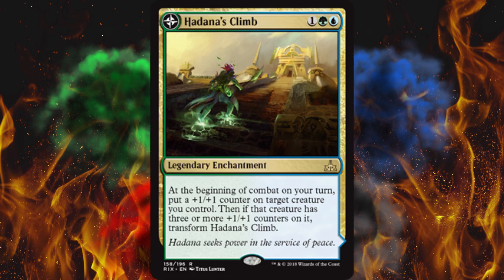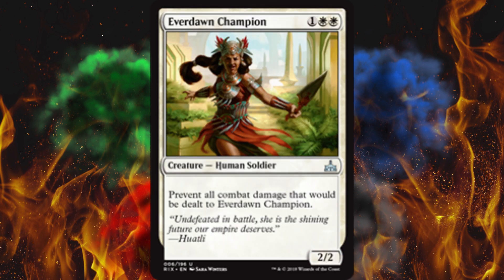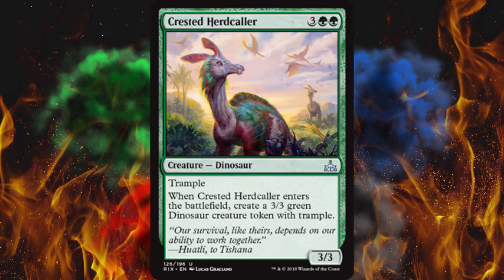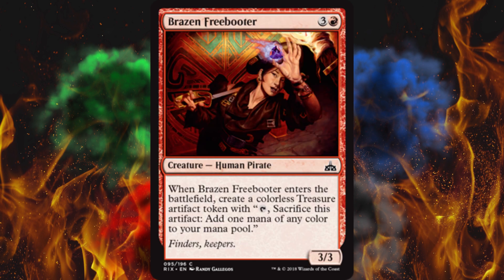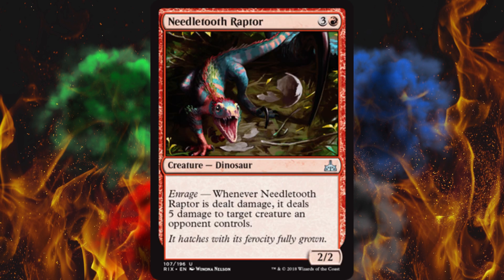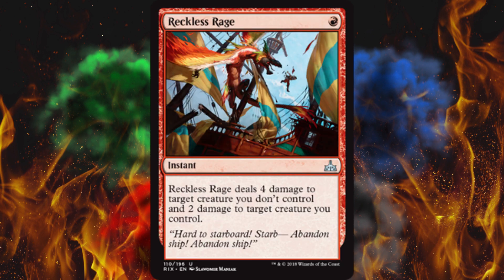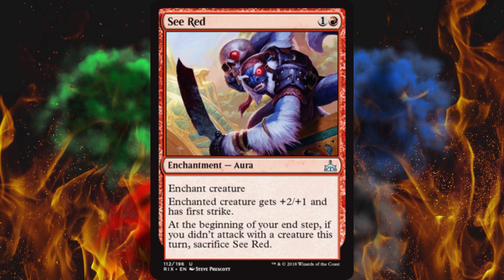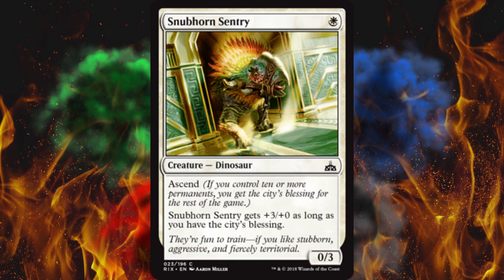Rivals of Ixalan Spoilers - Ultra Mega Lightning Speed Mode!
Ready for the fastest spoiler video ever made by humankind? LET'S DO THIS!

Join coinbase at this link and we both get $10 free credit on a purchase of $100 of any cryptocurrency!